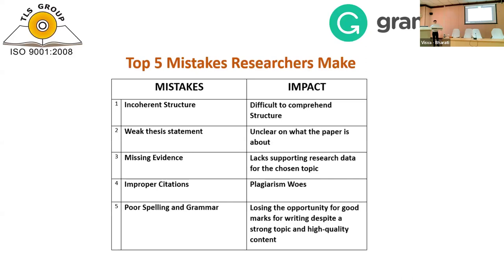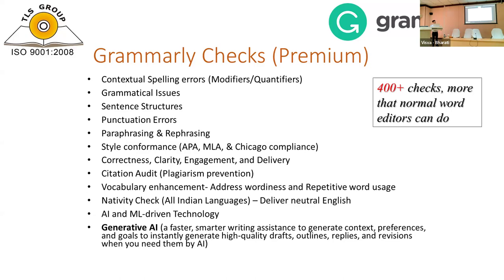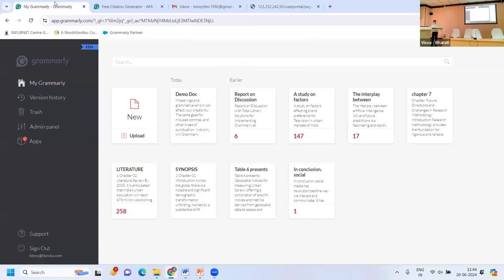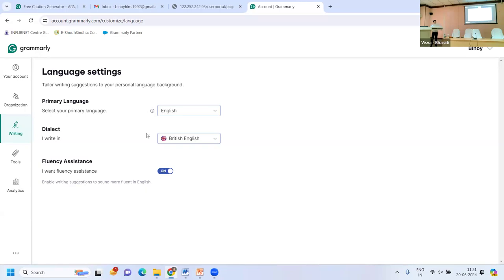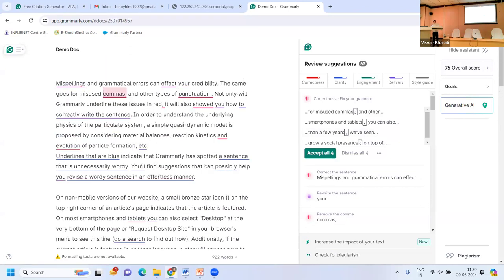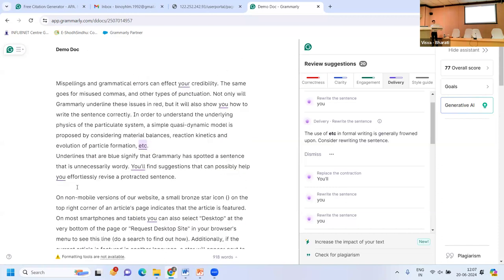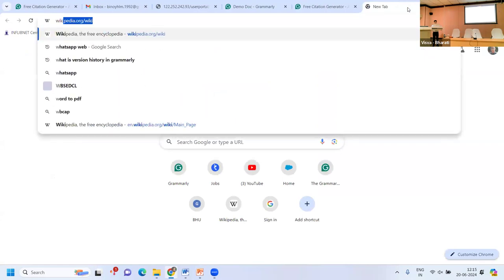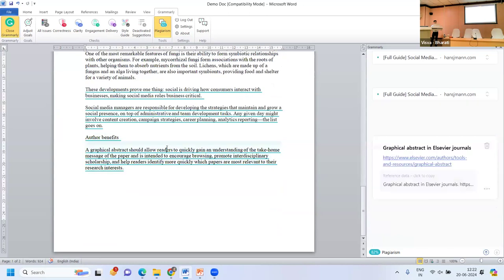Improving Research and Academic writing using Grammarly by Mr. Binoy Halam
Summer Connect Programme on Academic Skill Development 18-21 June
,2024
Topic: Improving Research and Academic writing using Grammarly
Speaker : Mr. Binoy Halam
Sales Manager and Product Specialist
Total Library Solution (India) Pvt. Ltd.